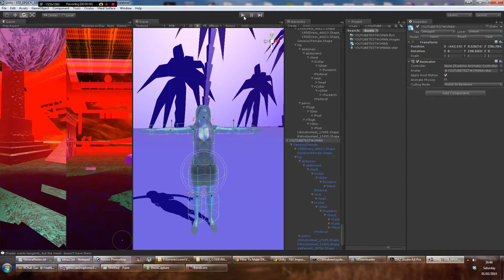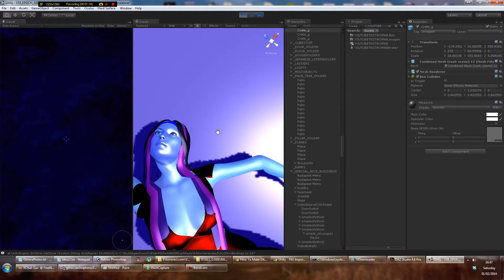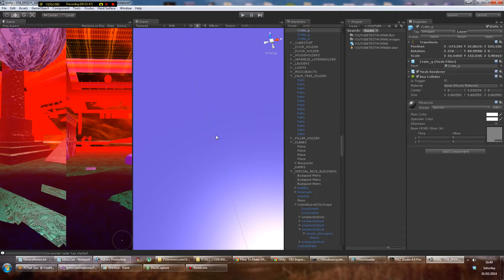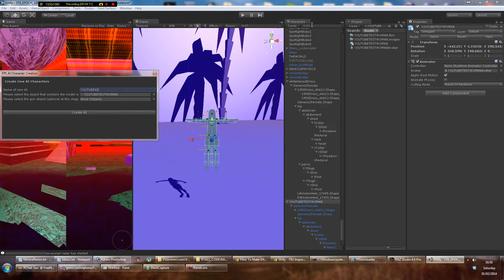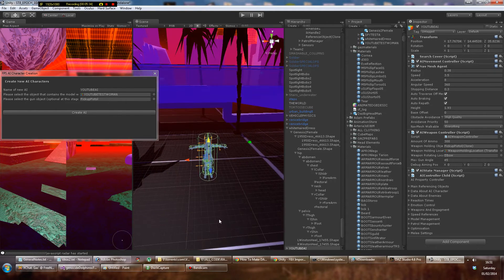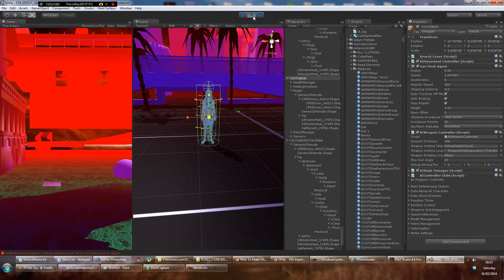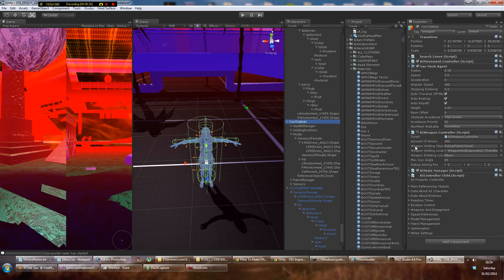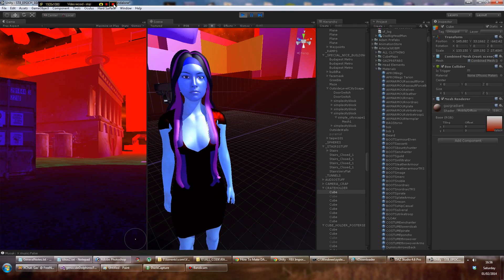Genocide Dolphins 0.5.2 - Taking a model from DAZ3D to UNITY3D to AIShooter/UFPS PART #2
As a non-modeler one of my greatest fears in indie development is how the hell do I create all of those lovely characters? How do I get them moving around, how do I make them chase me? Well this turns out to be extremely simple if you know the right packages and mouse clicks. In this video I demonstrate exporting a FBX from Daz3D into Unity3D, rigging it for Mecanim, and then creating a ShooterAI instance from it. This means you can take a character from Daz3D into Unity and use it as a character for your game, complete with AI, guns, and all the cool stuff from shooter AI. In this video you see me using UFPS as the basis for my game, which works nicely with Shooter AI. Also keep an eye out for the AI for UFPS too which is really awesome, and made by the guys who wrote the engine itself (contains A* etc too not just nav meshes like ai shooter). Overall Im going to use around 5 different AI packages from the asset store (and my own brand of glue:)) for different behaviours.